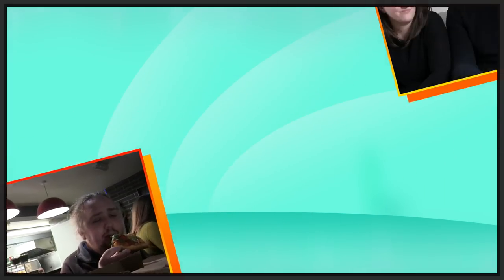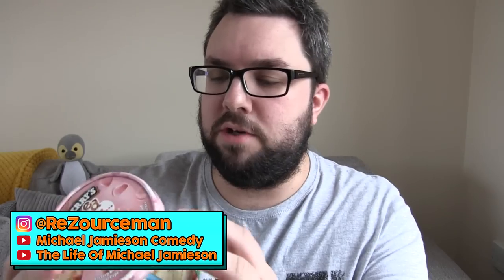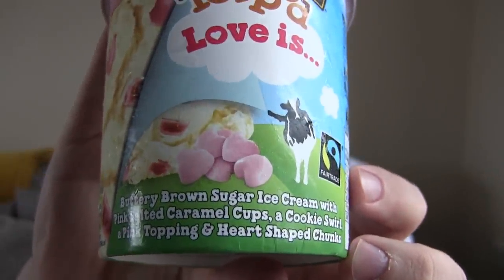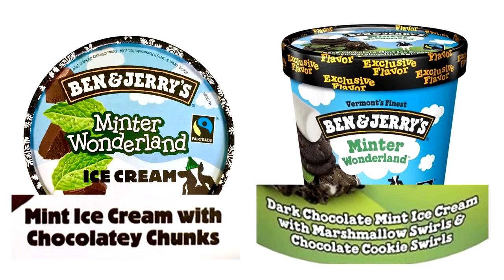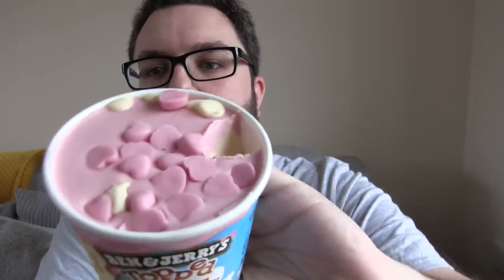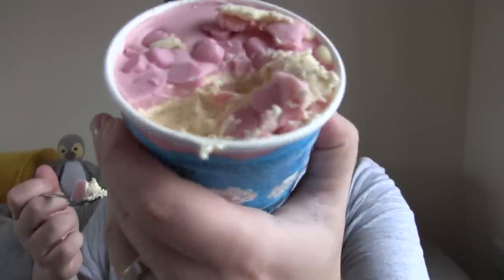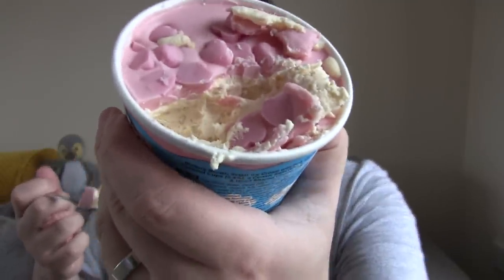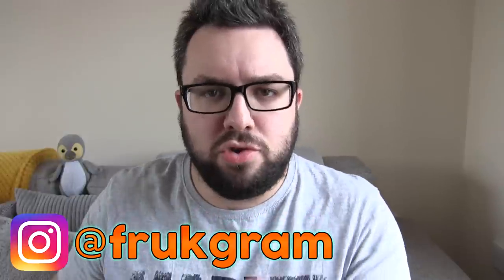Ben & Jerry's Topped Love Is Review | Valentines Ice Cream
Ben & Jerry's have released a Valentines Ice Cream in Europe, featuring a Buttery Brown Sugar ice cream, oaty cookie swirl, pink chocolate hearts and pink chocolate salted caramel cups.